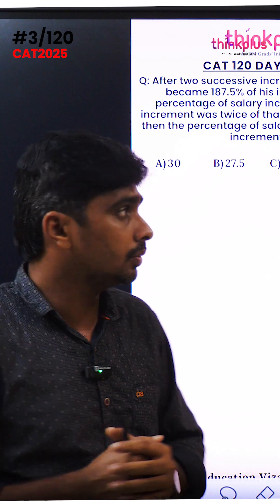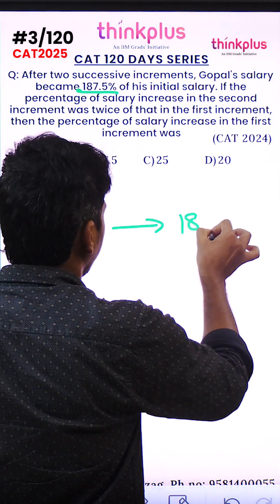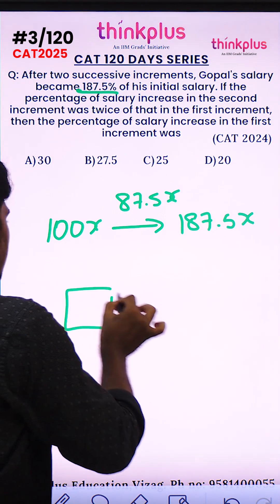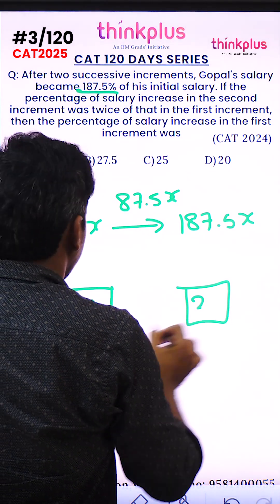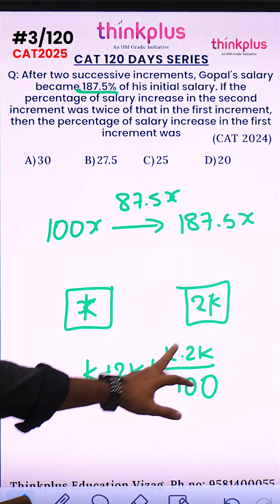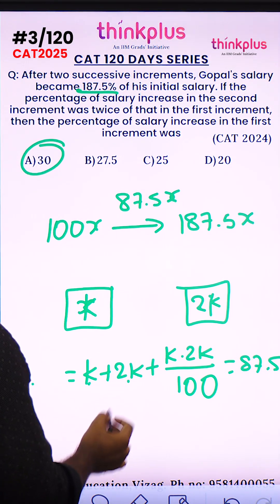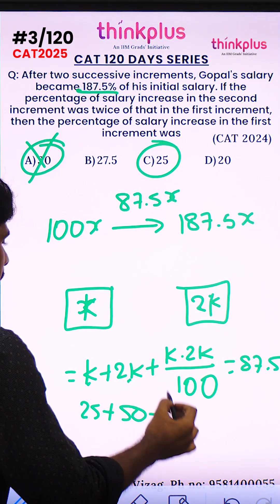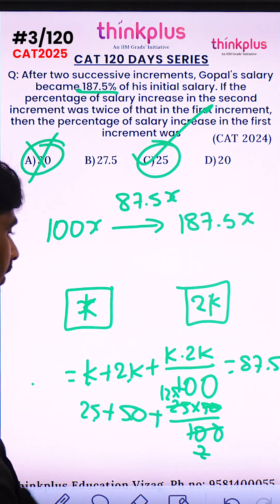📈 Day 3 – 120 Days to CAT 2025 QA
🎯 Gopal's Salary Increase: A Smart CAD 2024 Problem

Gopal’s salary becomes 187.5% of his original after two successive hikes – the second one being double the first. Sounds tricky?

✅ Learn how to crack such percentage-based questions
✅ Watch how substituting options can be faster than solving equations
✅ Final answer? The first increase = 25%

Boost your Quant prep one concept at a time.